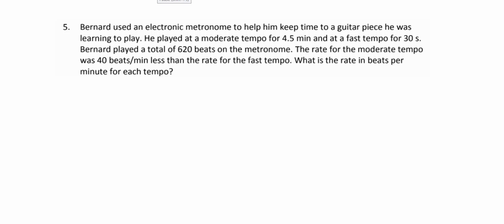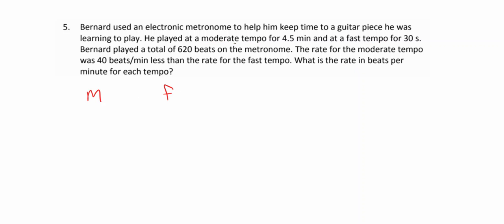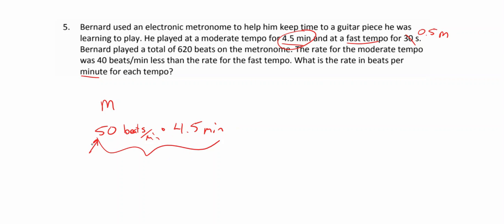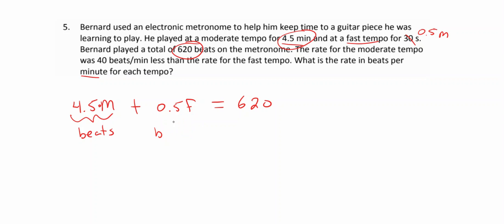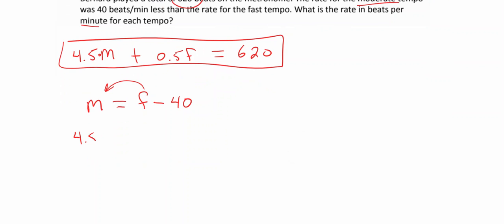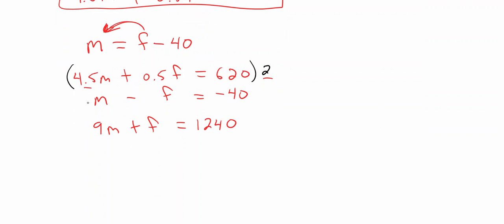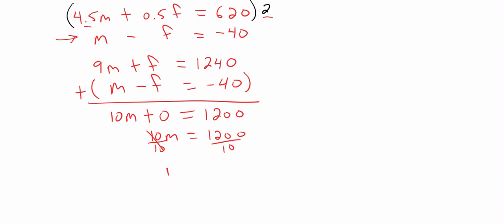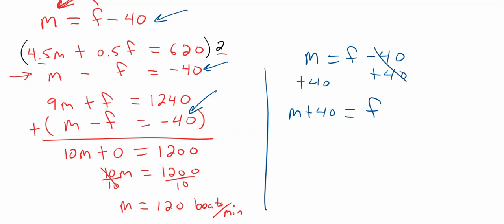10C - L5.3 Q5